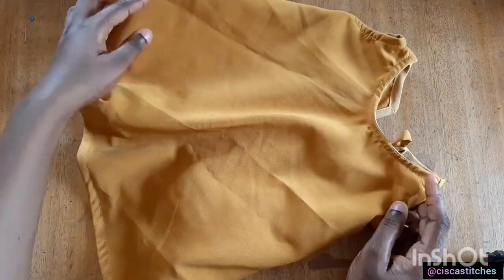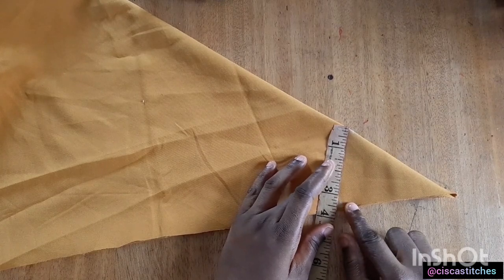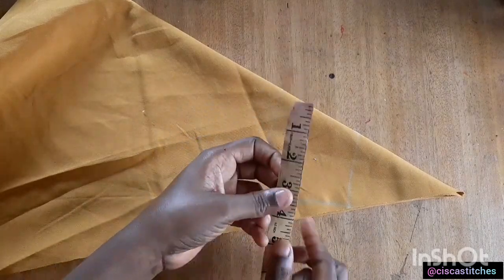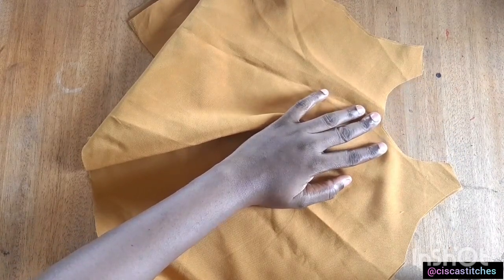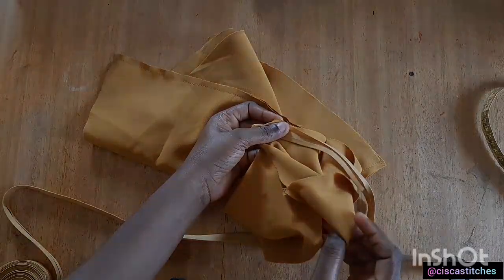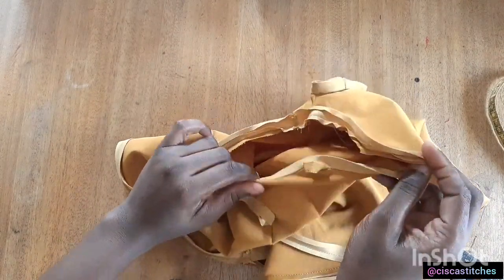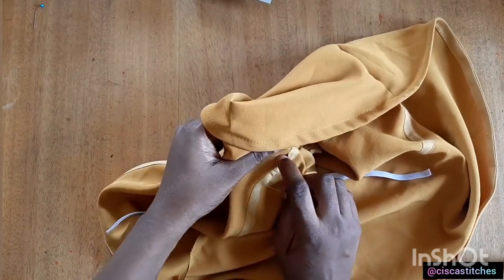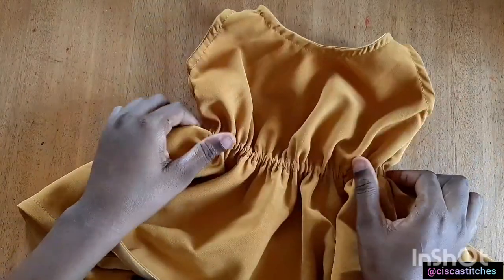How to make Umbrella shift dress for adults and children.